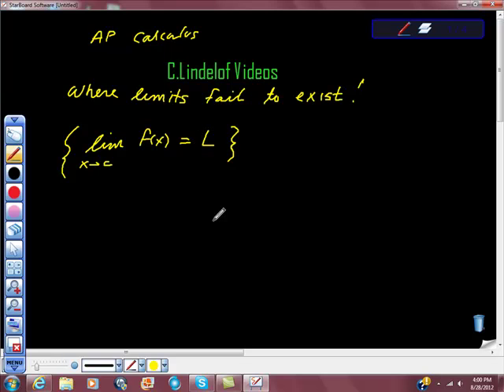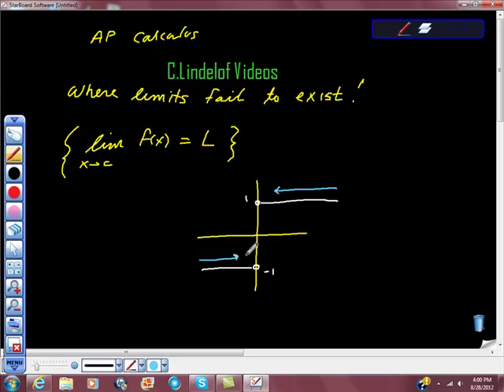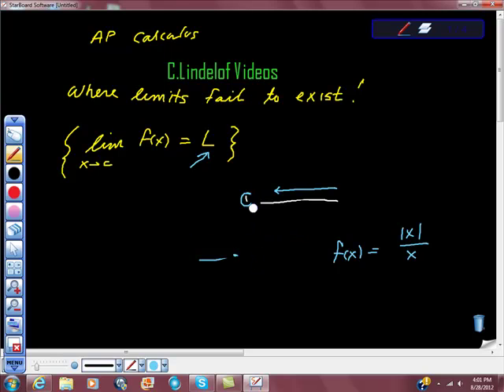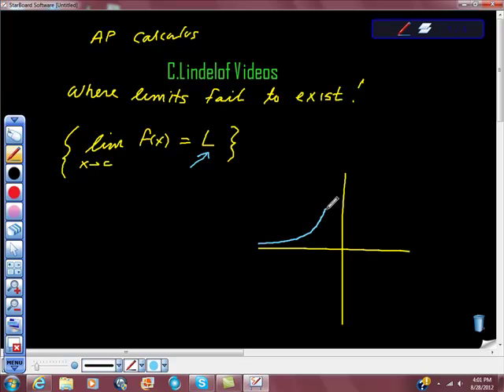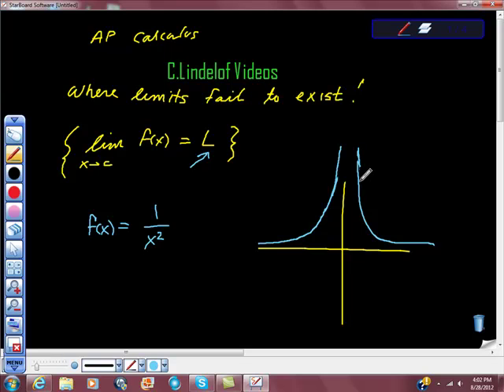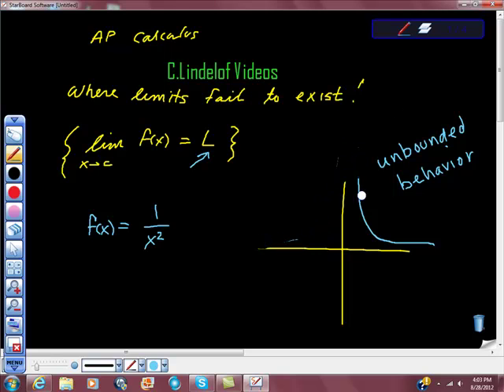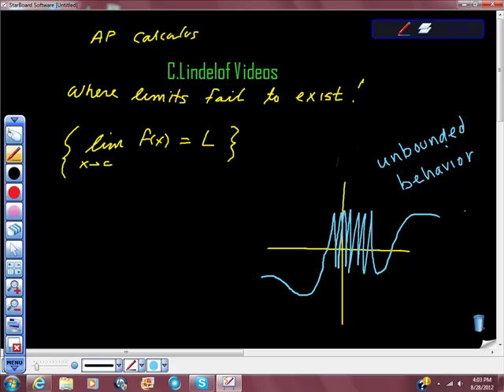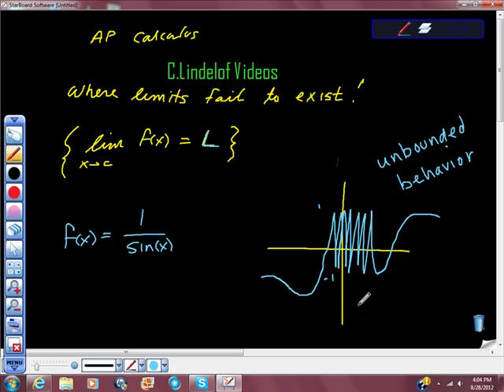AP Calculus AB When Limits Fail to Exist